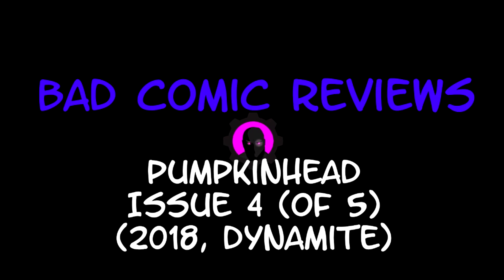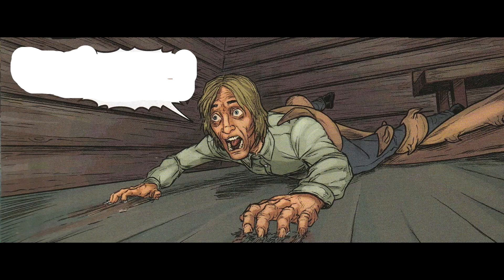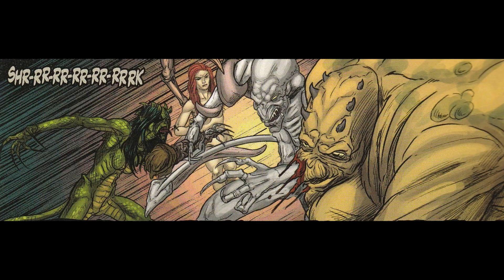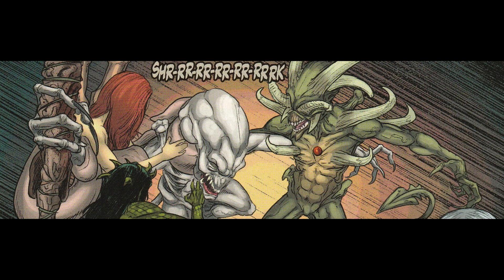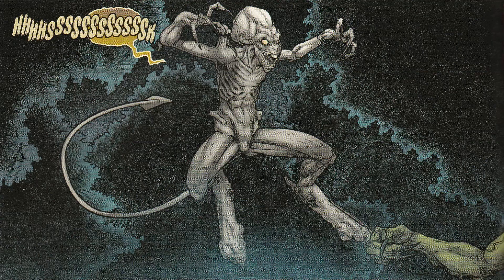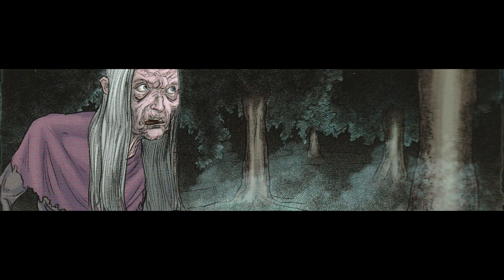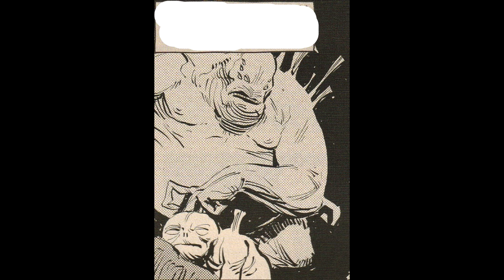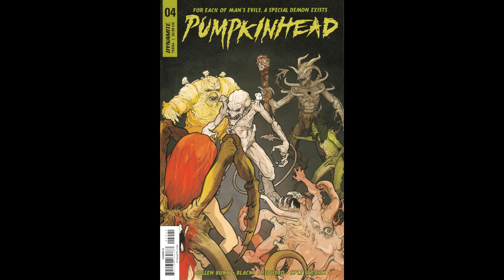Pumpkinhead -- Issue 4 (2018, Dynamite) Comic Book Review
On this episode of Bad Comic Reviews: We're looking at issue 4 of the 5-part mini-series Pumpkinhead from Dynamite.

Written by Cullen Bunn, art by Blacky Shepherd (primary) & Kyle Strahm (backup), colors by Arancia Studios, with letters by Troy Peteri. Cover by Blacky Shepherd with colors by Marie Enger.